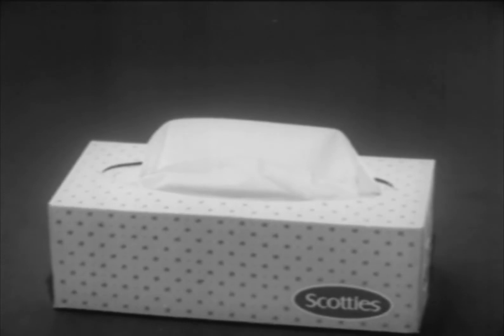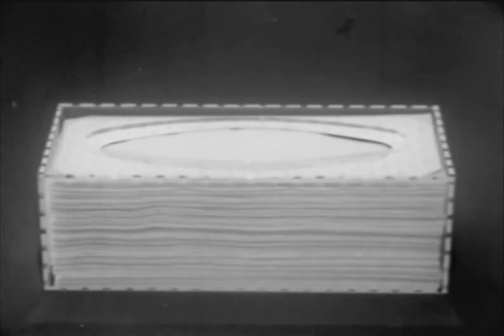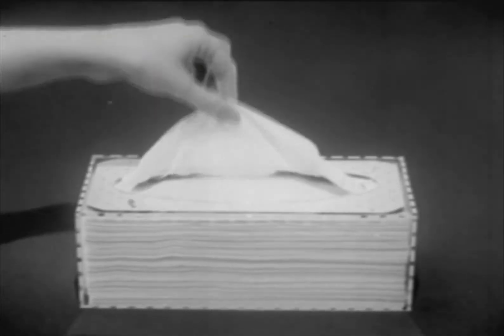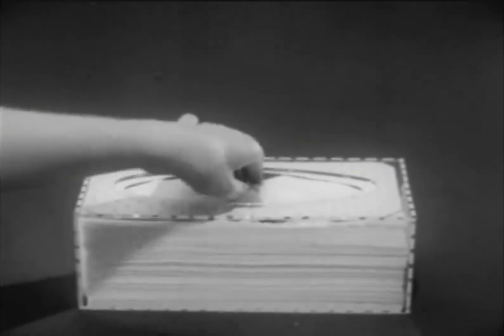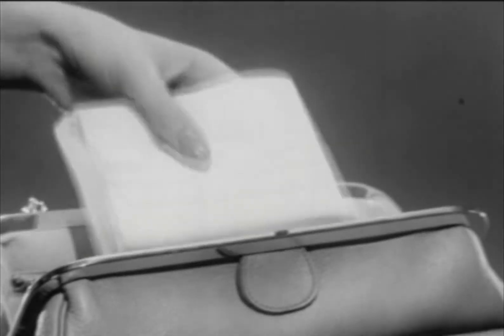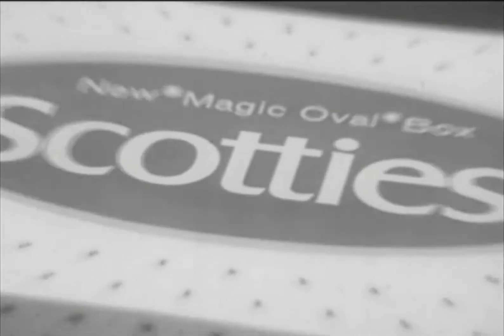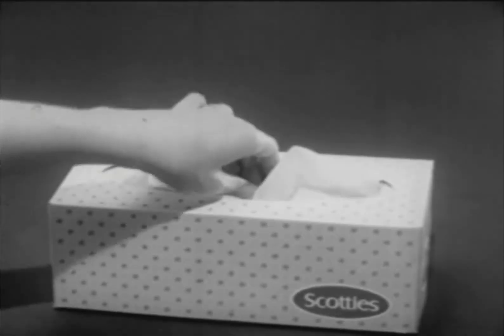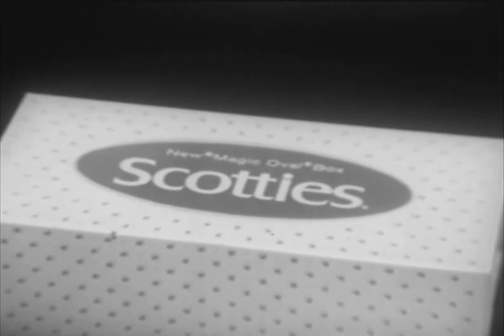Scotties Tissues Commercial 1960s 1080p 30fps H264 128kbit AAC